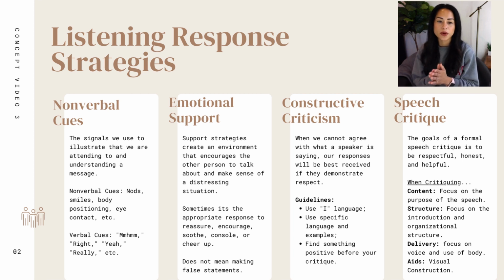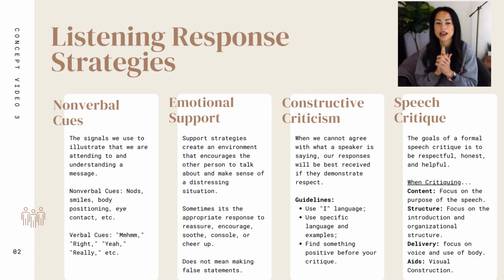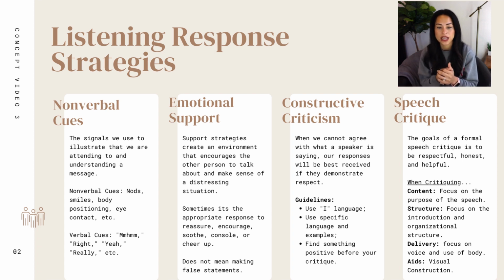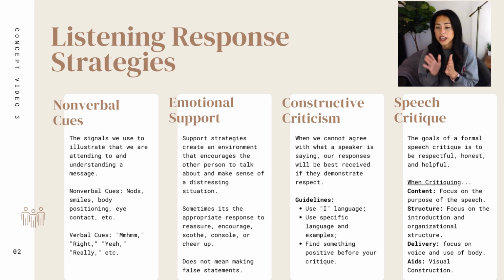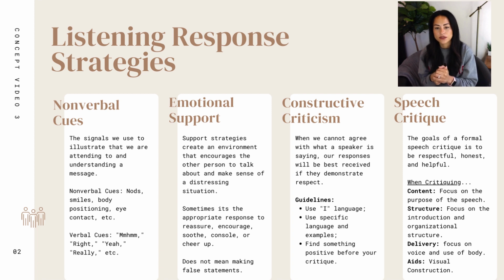Listening Response Strategies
Chapter 6: Concept Video 3